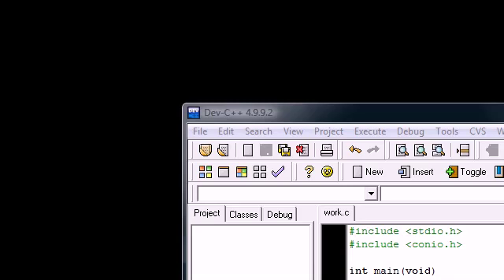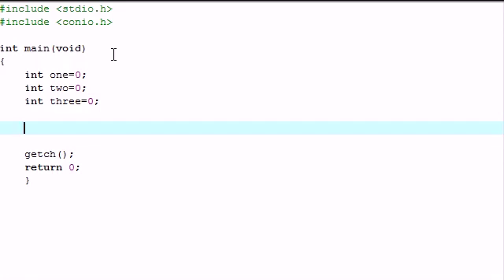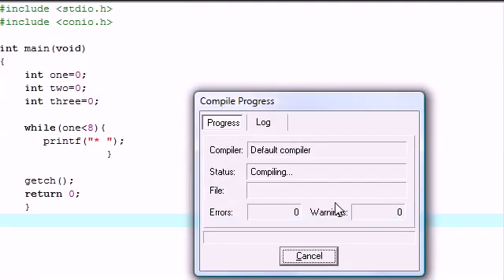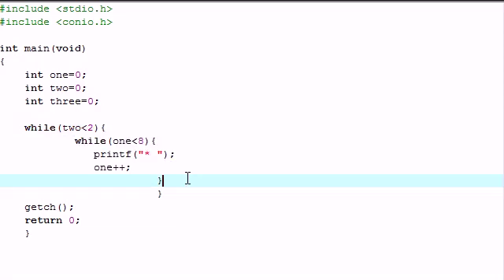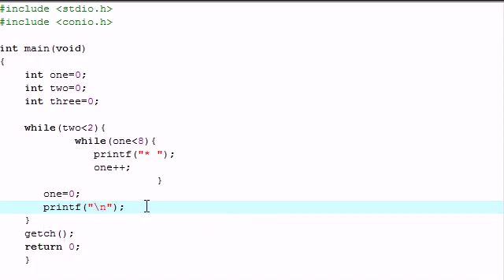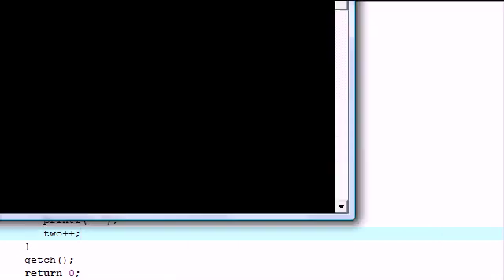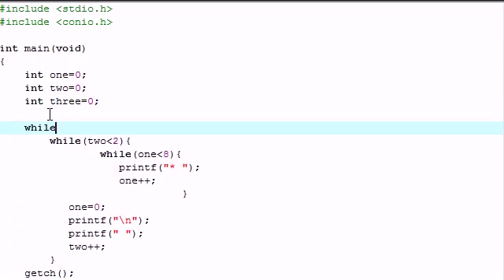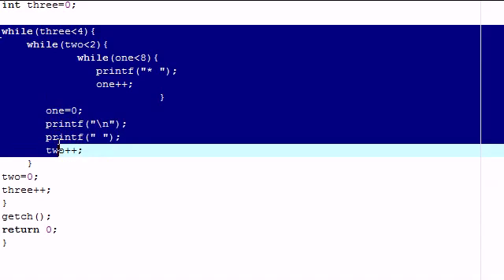Very First C Programming